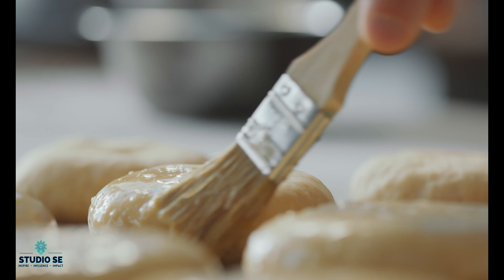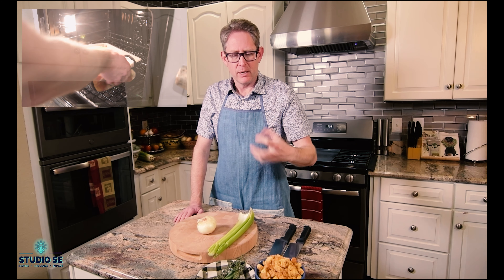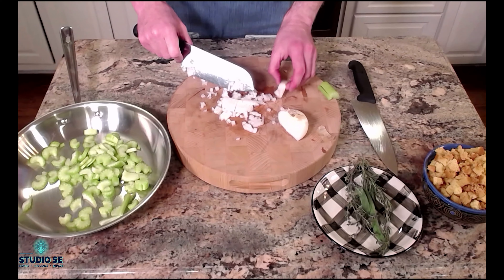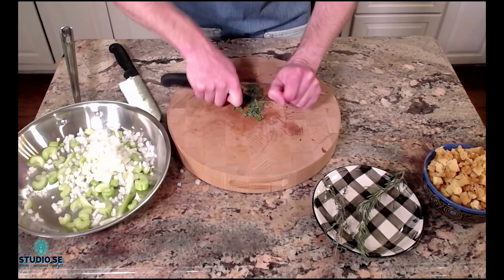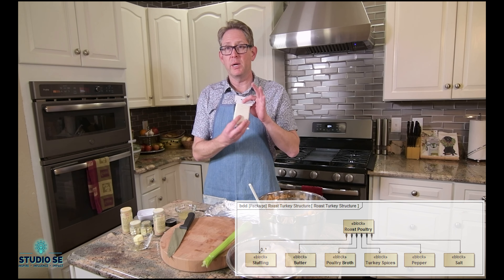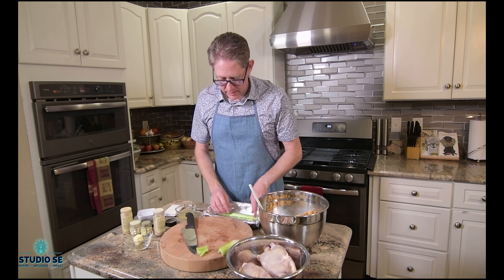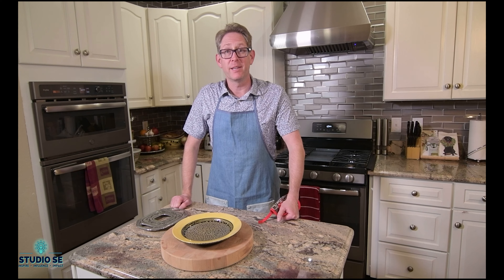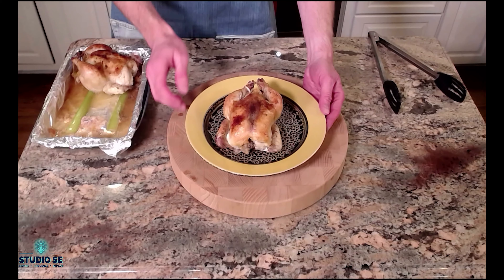The Systems Kitchen - Thanksgiving Cornish Hens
While Thanksgiving is traditionally all about turkey, we're preparing a pair of Cornish Game Hens with Cornbread Stuffing!  Be sure to watch for the dashes of SysML and Systems Engineering Analyses sprinkled throughout.